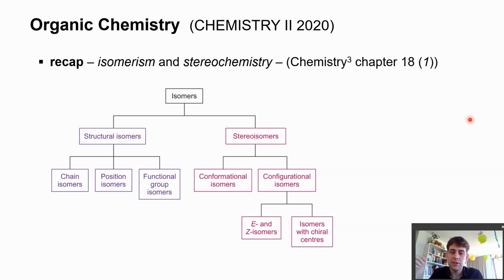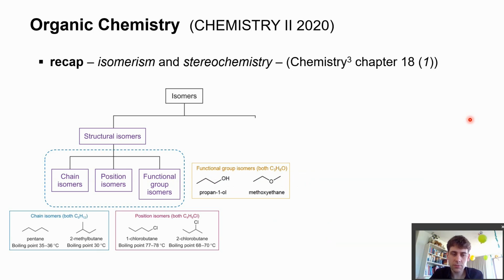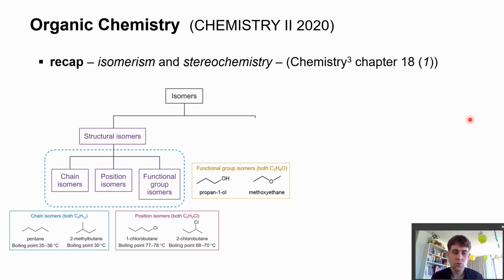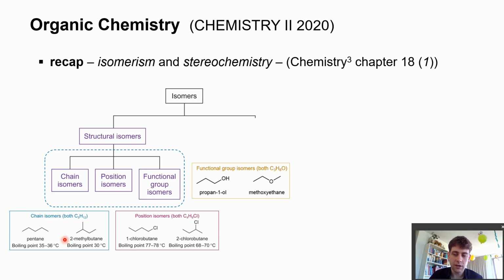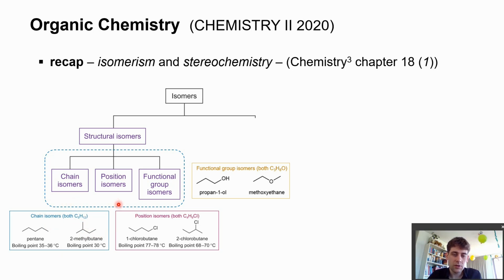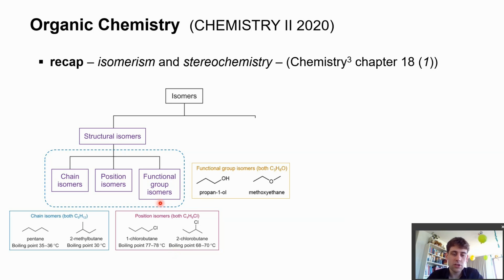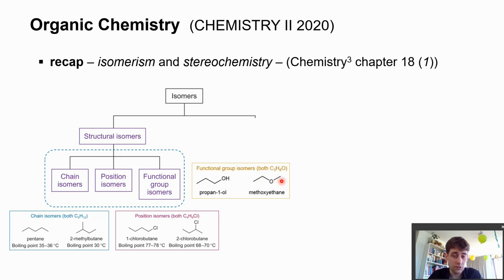Structural Isomers - Recap Organic Chemistry I